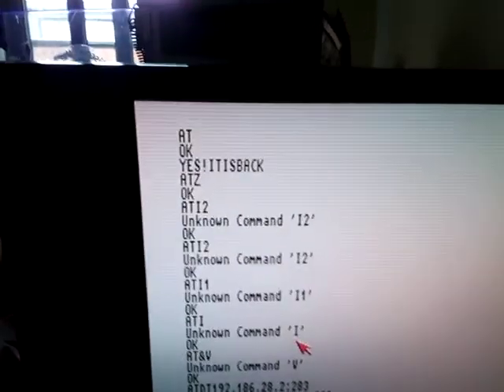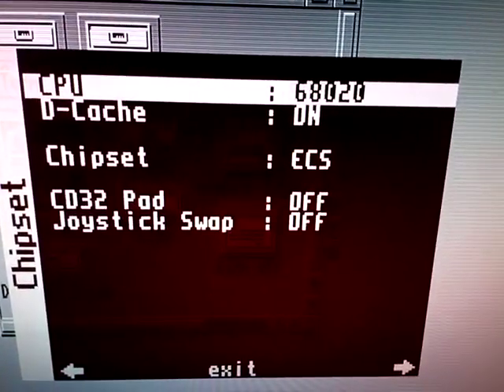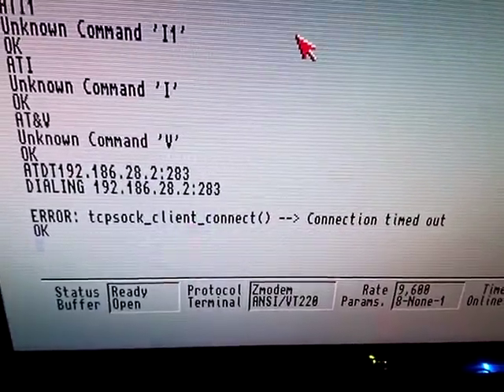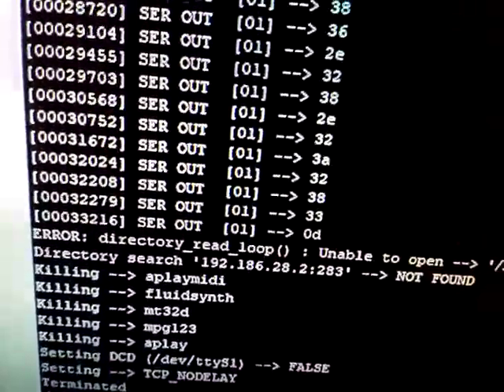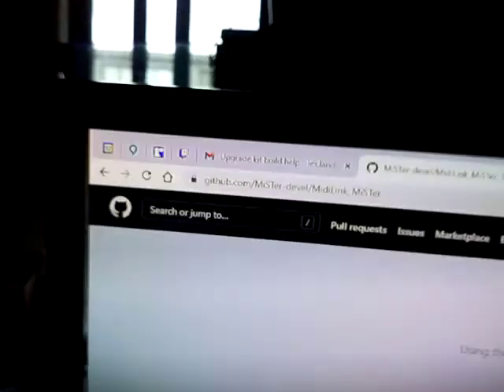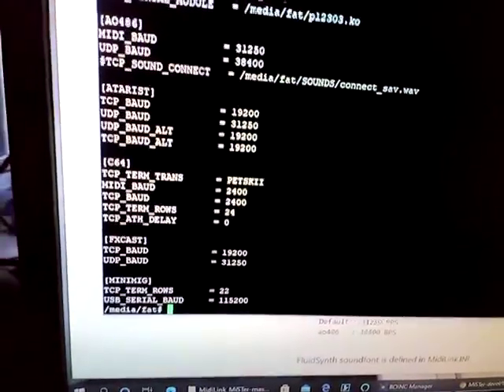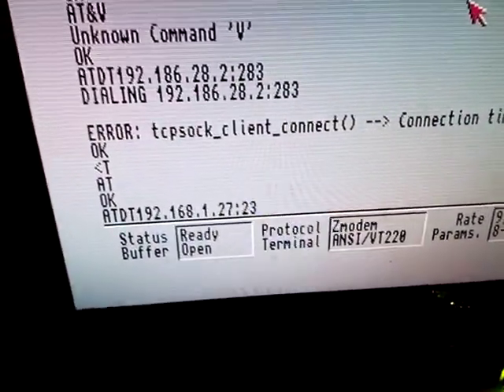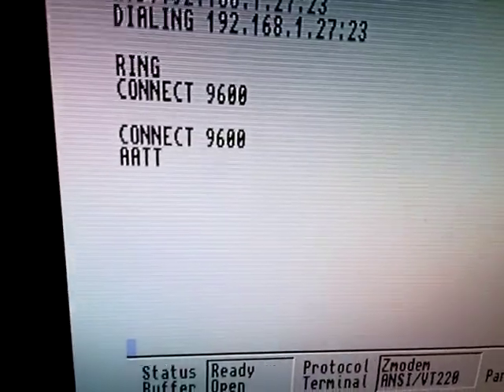Using MiSTer_MidiLink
A shaky, lo-res video showing me testing the MidiLink modem emulation on the MiSTer/Altera DE10 FPGA board. I frequently mention a computer named 'Spatula': this is my main PC, running Windows 10 and Debian Linux. I am using PuTTY to login to the MiSTer via SSH.